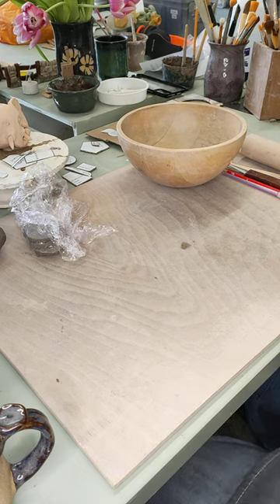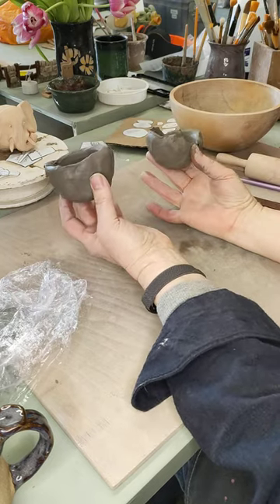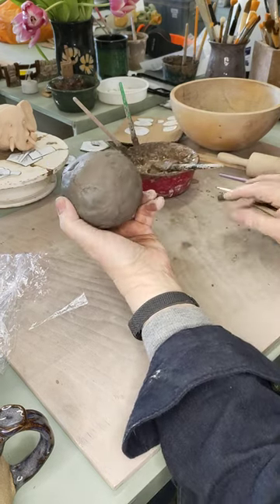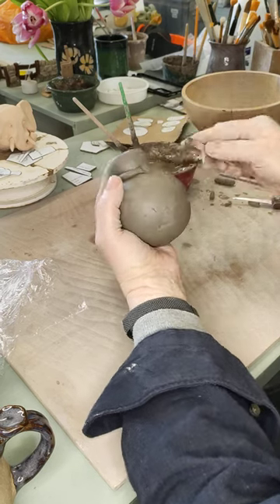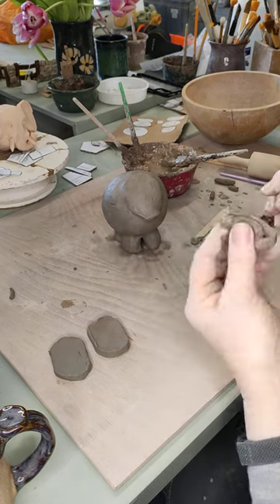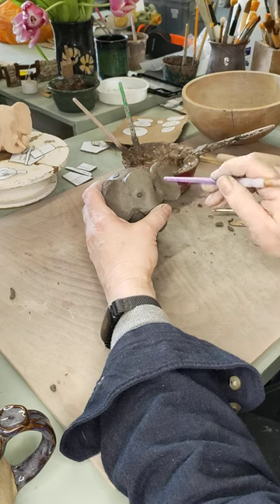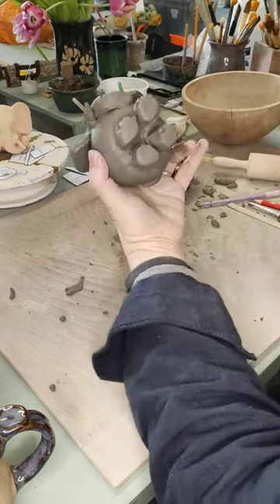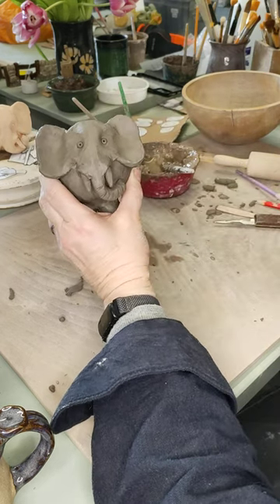How to make a pottery Elephant 🐘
How to make a ball Elephant using my template available